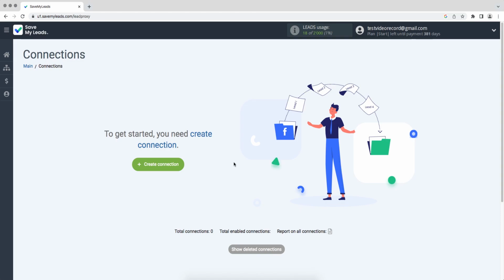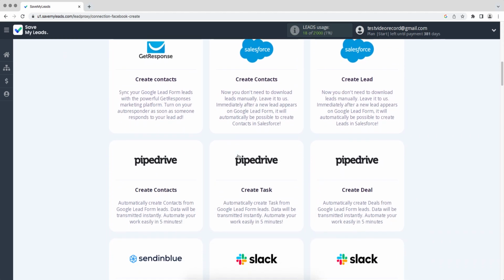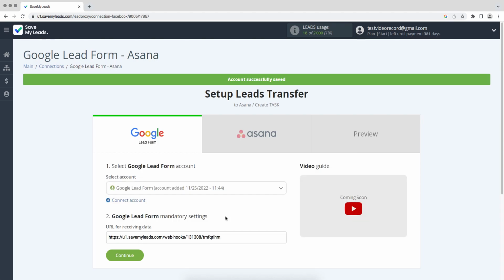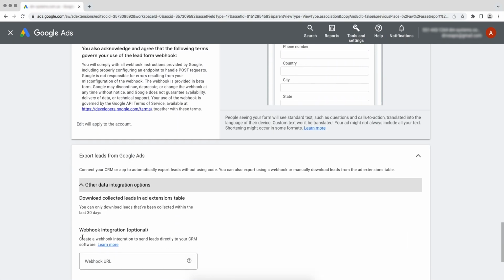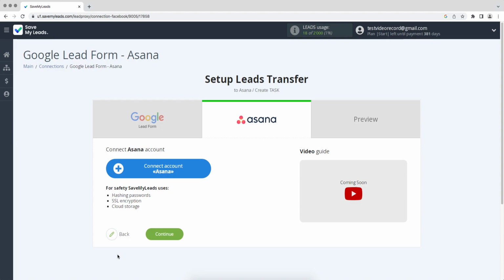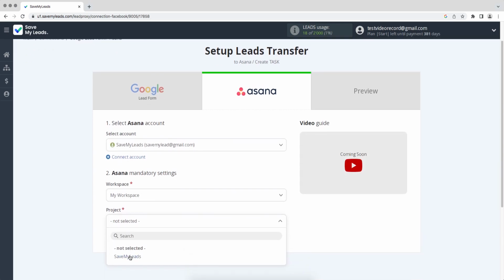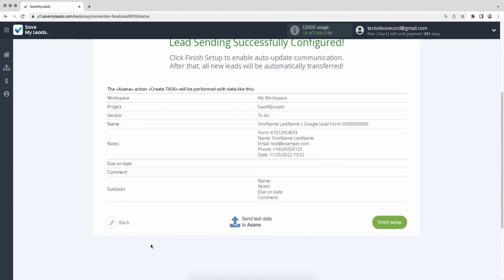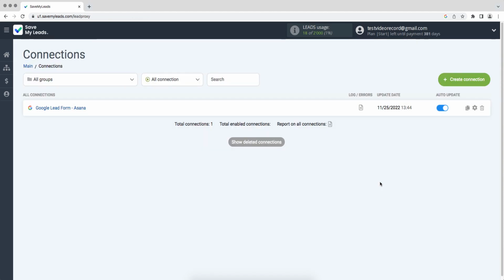How To Connect Google Lead Form Ads to Asana | Integrate, Sync Google Lead Form with Asana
In this video, we will explain how you can Connect, Integrate, Sync new Leads from Google Lead Form Ads to your Asana, automaticaly in few minutes.

Receive messages about new leads automatically to your Asana. Automate notifications and don't miss new leads from Google Lead Form. Connect with a potential client quickly and get more profit.

When you Connect Google Lead Form Ads to your Asana through our service you will get instant transfer of leads from lead forms.

Video Content:
• 0:00 - What tasks does the integration solve
• 0:32 - How to connect Google Lead Form
• 2:26 - How to set up data transfer to your Asana
• 3:59 - How to automate data transfer